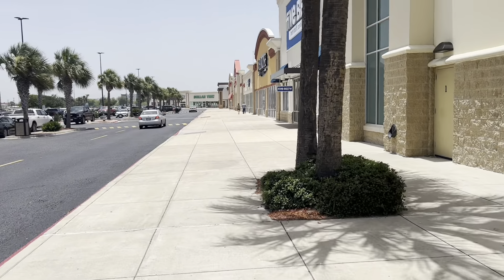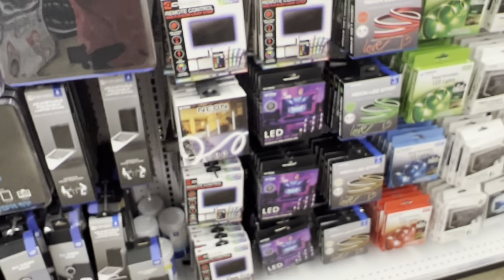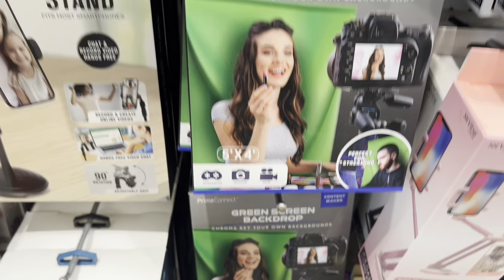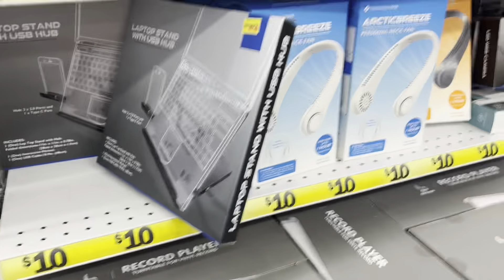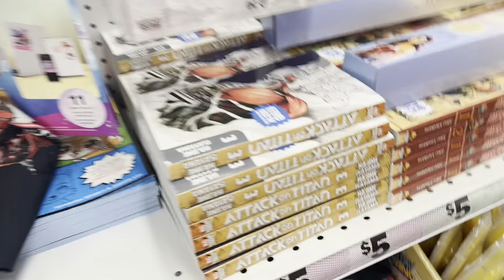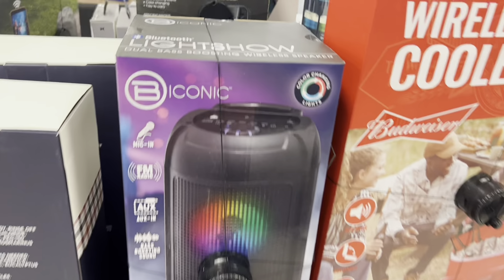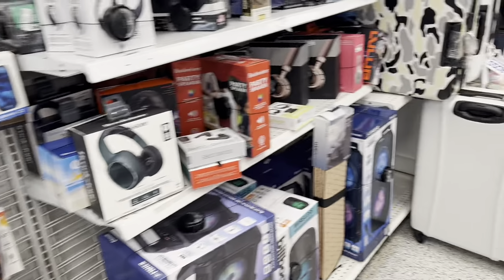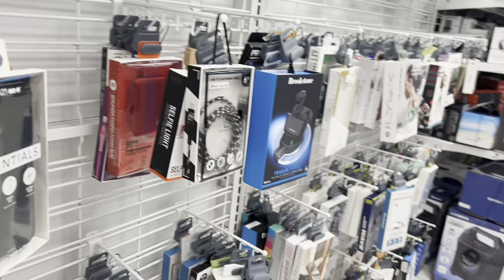five BELoW Tech finds (BTech Walks edition)